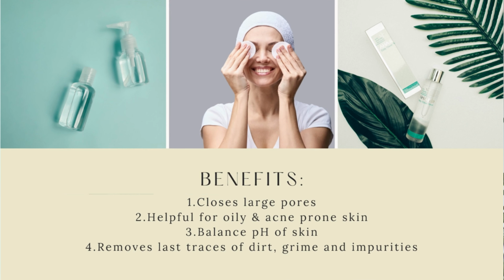💥Zero Waste DIY Toner - Fine Lines, Scars & ACNE | Beauty Hacks | Skincare Routine | Improve TONE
Make your own DIY toner. Homemade and natural. An essential part of the skincare routine that many are unsure or unaware of.

Toner is said to:
1. Close large pores
2. Help those with excessively oily or acne-prone skin
3. Balance the pH of the skin
4. Remove any last traces of dirt, grime and impurities

T I M E S T A M P S:
00:00 - Intro
00:40 - Benefits
01:03 - Toner # 1
01:13 - Toner # 2
01:30 - Toner # 3
01:42 - Outro

V I D E O S   O F   I N T E R E S T:

v=WghwsvajjSo&list=PLwbGZuxuA4n4xm3KIQT06O2Zsdo9apHNv

M Y   S H O P   &   A F F I L I A T E   L I N K S:

W H A T   I   A I M    T O   A C H I E V E:

Let us change the world one small deed at a time.
Small deeds touch lives in big ways & cause ripple effects in global development and sustainability, that go beyond our imagination!

With this channel, I aim to bring you everything ranging from self-care, minimalism, meditation, personal development,  environmental sustainability & so much more!

THE GOAL is to be a catalyst for change in the world:
- By knowing you have the power to direct your mind, to be & do anything (for yourself and GLOBAL DEVELOPMENT!)
- By knowing we are all interconnected & that we affect those around us, with each encounter
- By caring for the environment - producing less waste & utilising less natural resources, from the unnecessary products we purchase on a daily basis
- Through minimalism, which will allow you to detach and obtain peace of mind & saving your pocket in the process
- By realising self-care does not need to break the bank. Proactively taking care of your body, and getting back to wellness basics is one of the best forms of self-care there is

The change begins with each individual. YOU!

Small Steps - Big Vision!

Be The Change You Want To See In The World!